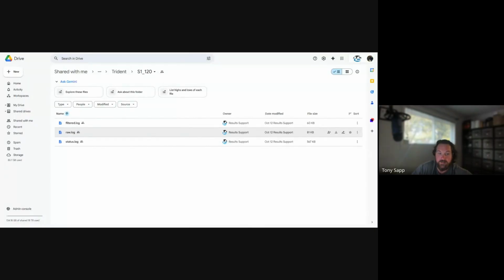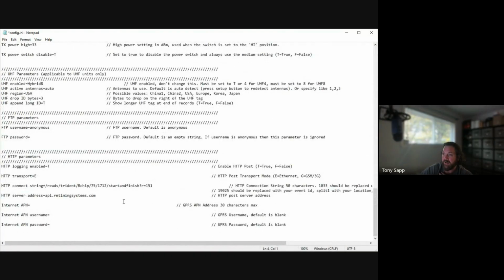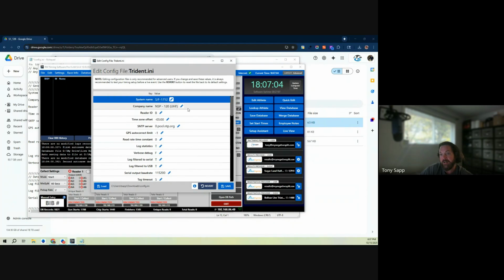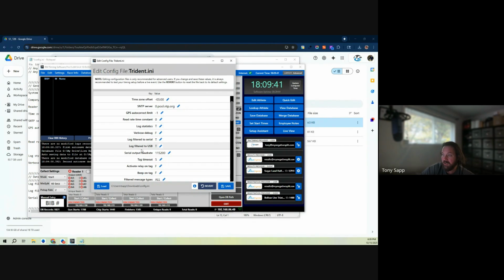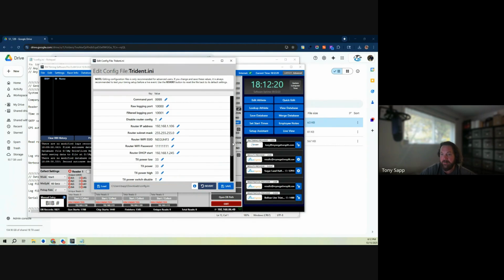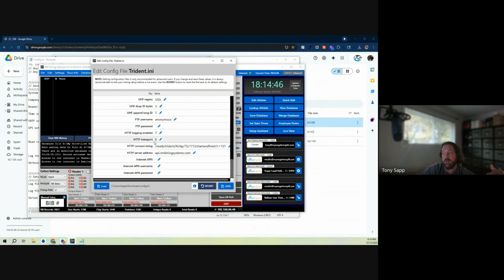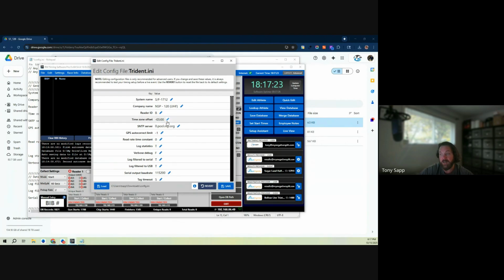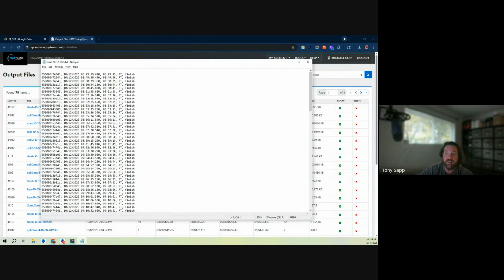Driving the Reader - config.ini | Timer Webinar Series #3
The config.ini files drives the Trident readers. Learn what the config.ini file does, how and when to make changes, and what to not touch.

This will be the 3rd webinar in the NSP Timer Webinar Series for continuing education on the way NSP times events. The webinars are designed for timing leads but we welcome timing assistants to learn more and expand your timing knowledge.